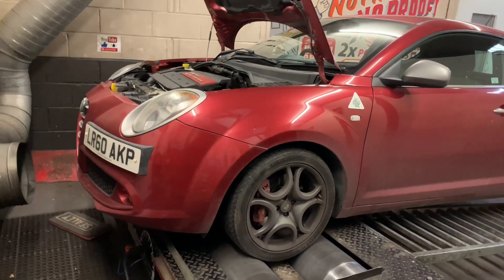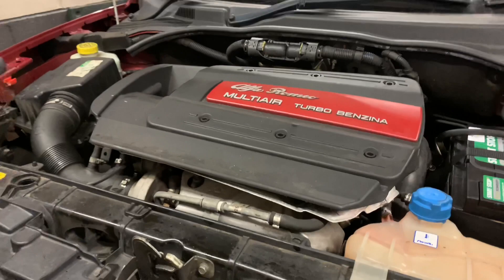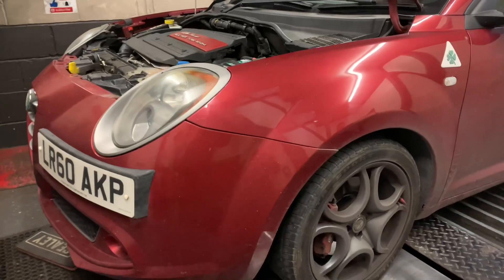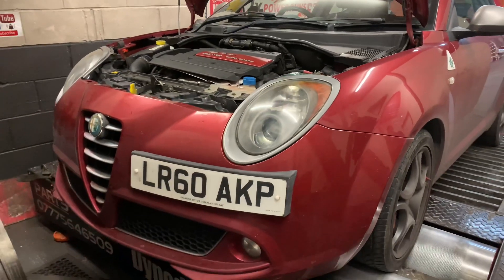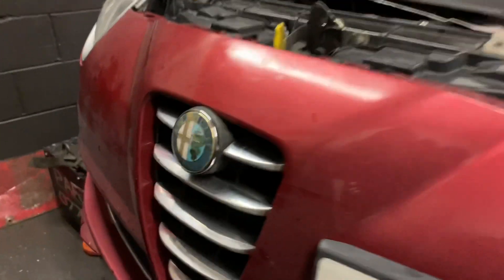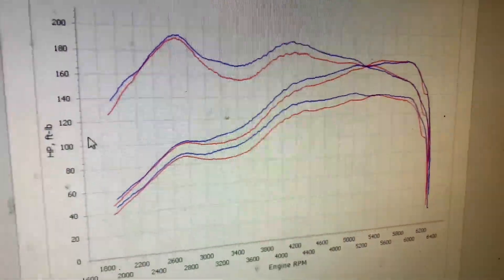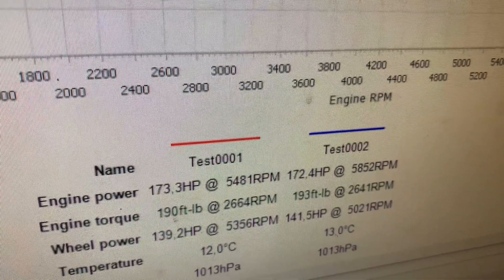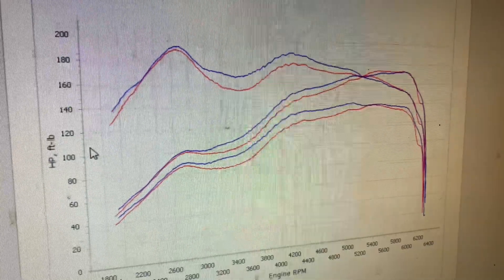Alfa Romeo Mito Cloverleaf Problems Dyno health checks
So after reflecting and looking at the graph later, I think theres a significant dip in power and torque.

The Alfa Romeo MiTo (Type 955) is a front-wheel drive, three-door supermini designed by Centro Stile Alfa Romeo and presented in 2008 at Castello Sforzesco in Milan[6] with an international introduction at the British Motor Show in 2008.[7] The MiTo was marketed across a single generation from 2008 to 2018, sharing the Fiat Small platform with the Fiat Grande Punto. Production reached 265,000 at FCA's Mirafiori plant.

The Mito nameplate is a portmanteau of Milano (Milan), where it was designed, and Torino (Turin), where it was manufactured.

The Quadrifoglio Verde (green four-leaf clover) has traditionally been the highest line of Alfa Romeo models. The car (see Alfa Romeo in motorsport article for the history of this emblem) version of Mito was presented at the 2009 Frankfurt Motor Show.[14] The QV version has the new 1.4 litres (1,368 cc) Turbo Multiair inline-four engine 170 PS (125 kW; 168 hp) at 5500 rpm and 250 N⋅m (184 lbf⋅ft) of torque at 2500 rpm,[15] with newly engineered suspension, steering and new six-speed C635 gearbox developed by Fiat Powertrain Technologies (FPT). Its specific output of 124 PS per litre was highest in its segment at that time. The new multiair technology allows fuel consumption of 6 litres per 100 kilometres (47 mpg‑imp; 39 mpg‑US) in EU combined driving and CO2 emissions of 139 g/km.[16] QV had bigger 305 mm front brake discs and exclusive 18" alloy wheels as standard and Sabelt carbon fibre backed bucket seats as an option. From 2014 QV was now available with TCT robotised gearbox which brought down the 0–100 km/h time to 7.3 s. With 2016 facelift QV was renamed as Veloce.

Engines

MultiAir Turbo engine used in MiTo

At its launch the MiTo will feature low-displacement turbocharged petrol and diesel engines. Also, a power limited 79 PS (58 kW; 78 hp) naturally aspirated engine variant is produced to meet the new Italian legislation for young people.[5] MiTo got new electro-hydraulic valve control system Multiair engines from September 2009. MultiAir engines will increase power (up to 10%) and torque (up to 15%), as well as a considerable reduction in consumption levels (up to 10%) and CO2 emissions (up to 10%), of particulates (up to 40%) and NOx (up to 60%).[17] This new engine is available with 105 PS (77 kW; 104 bhp),135 PS (99 kW; 133 bhp) and 170 PS (125 kW; 168 bhp) power ratings.[18] All multiair versions have start-stop system as standard. In October 2009 was unveiled a dual fuel MiTo version, this version can run with LPG (Liquefied petroleum gas) or petrol, with this engine MiTo has range of 1,200 kilometres (750 mi). The LPG version is made in collaboration with Landi Renzo. In Summer 2010 Alfa introduced the Dual Dry Clutch Transmission called Alfa TCT ( i.e. Twin Clutch Transmission ). From model year 2011 the start-stop system came as standard on all versions.[19] At the 2011 Frankfurt Motor Show, AR introduced two new engines for the MiTo – The 0.9 L I2 TwinAir and a new low emission 85 PS (63 kW) version of 1.3 JTD diesel engine.

Full address:-
Dynodaze Ltd
Unit A3 Greenwood Court
Veasey Close
Nuneaton
CV11 6RT